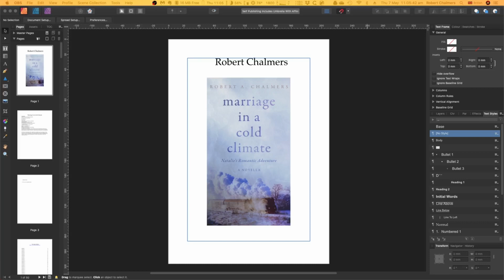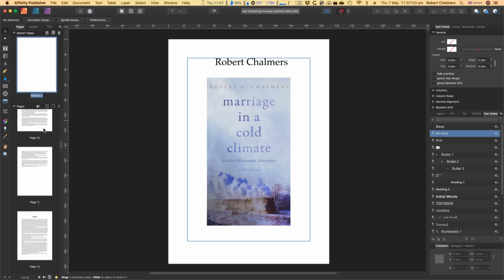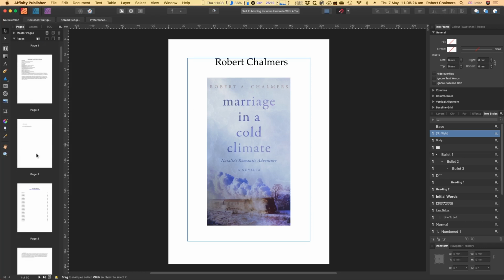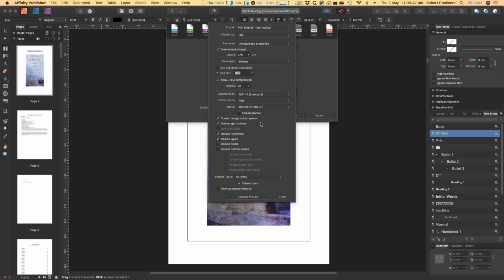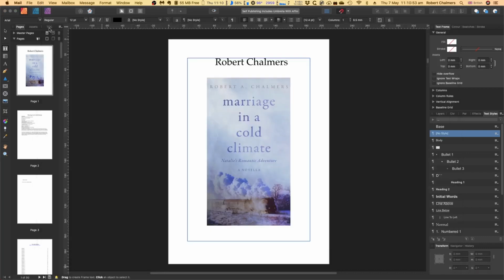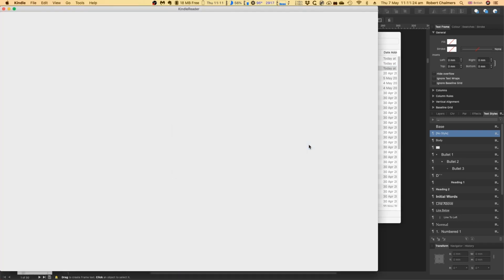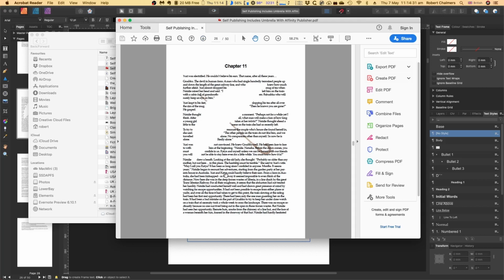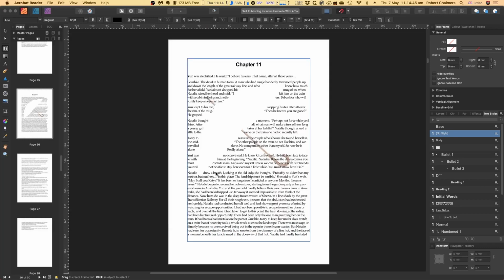Self Publishing With Affinity Publisher To Create Your eBook From PDF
Using Affinity Publisher to create your Books can be a single stage or two stage process at the basic level. Here I show you how to produce a Template for an EPub suitable book, and how to export it to a PDF that will load into nearly any of the Readers around now. If you want to send the finished pdf to a Convert to ePub service, well that’s just one more step outside Affinity for now.

Visit

Affinity Revelations.

Sublimation & Cutting?

Fonts:
○ FONT BUNDLES COLLECTION: